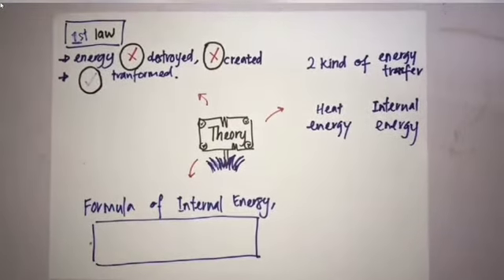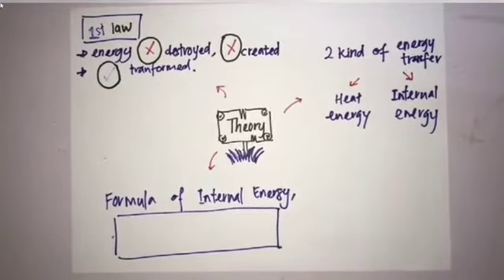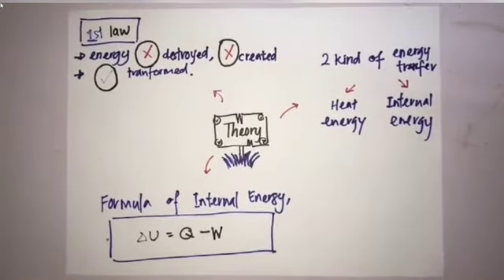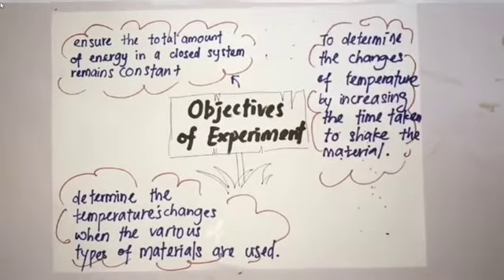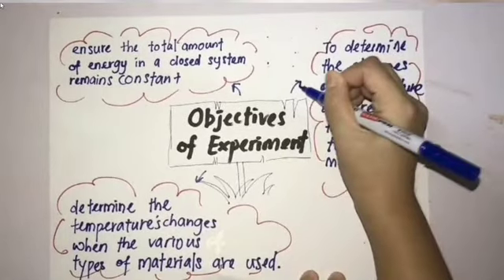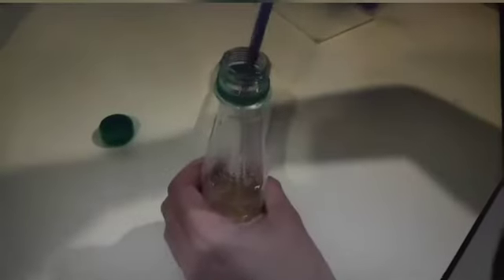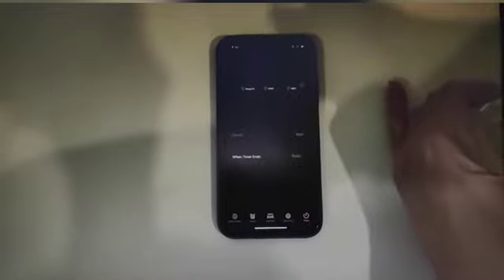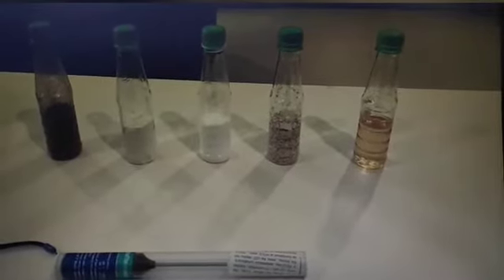Group 3: Changing Of Energy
Open ended lab